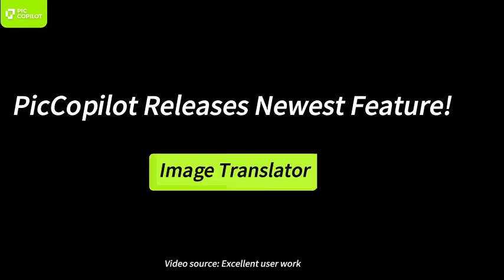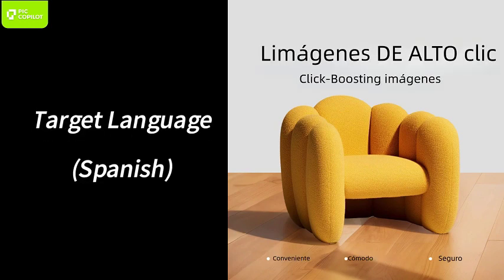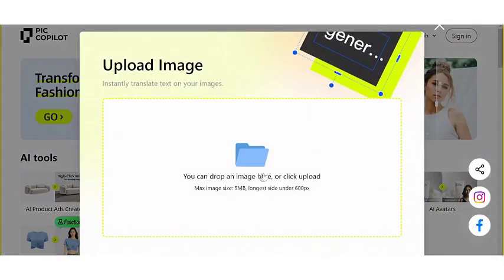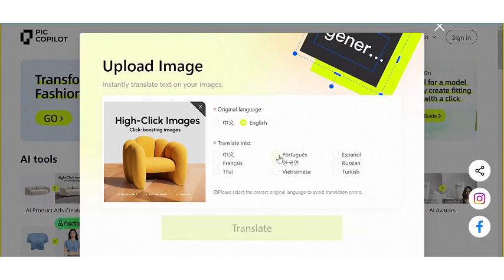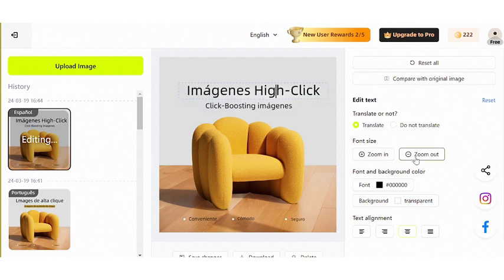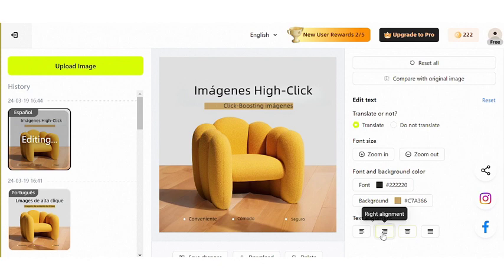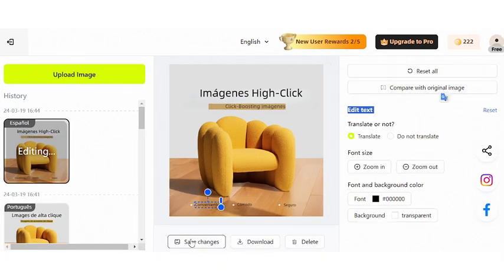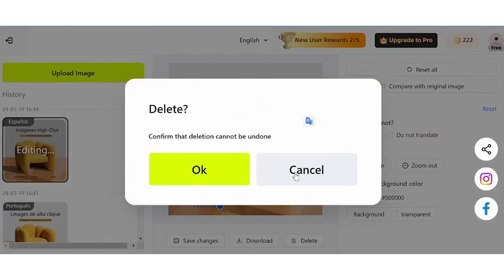Presenting PicCopilot's Image Translation Feature!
Struggling to decipher text in images? Look no further! 😎
With our innovative Image Translation Tool, tackling text in images is a breeze. 💨
Powered by OCR and cutting-edge AI, it not only translates but also restores images seamlessly. 🚀
Say goodbye to the hassle of managing and editing text in images – now, it's just a click away!
Don't miss out, simplify your image tasks today! ✨